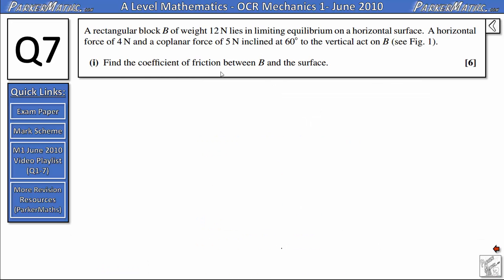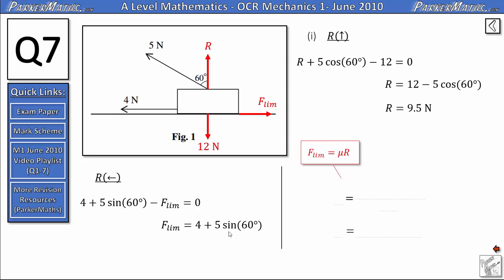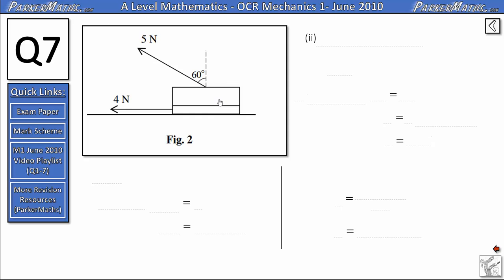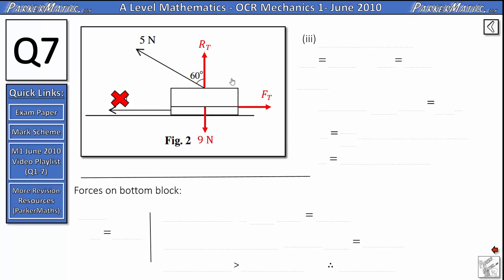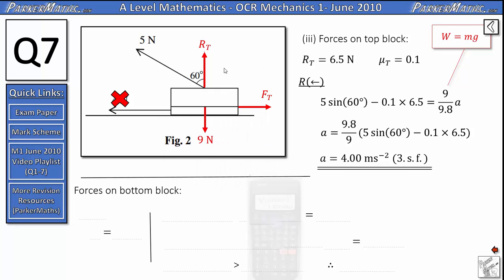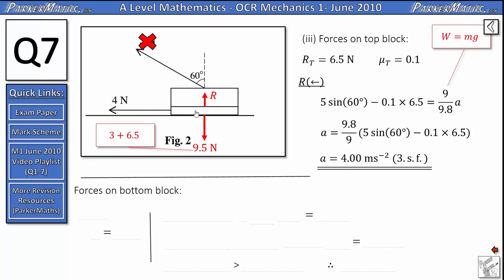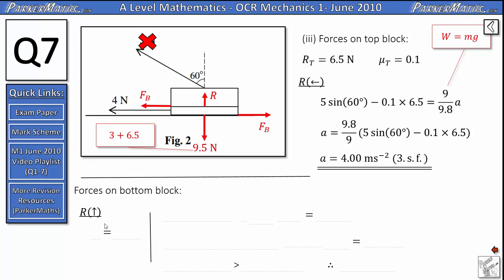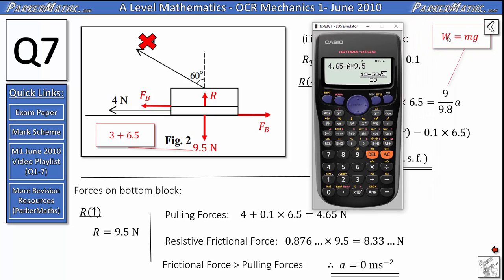OCR Mechanics 1 | June 2010 | Q7 | Video Solutions | A Level Maths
Full written solutions and explanations for:

A Level Mathematics - OCR Mechanics 1 (M1) - June 2010.

Timings:

Q7
(i)
(ii)
(iii)